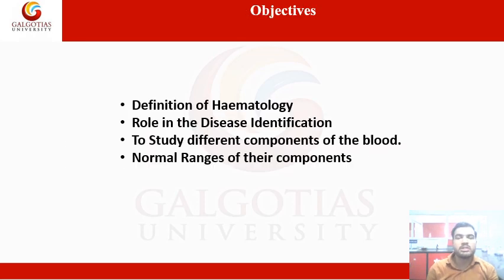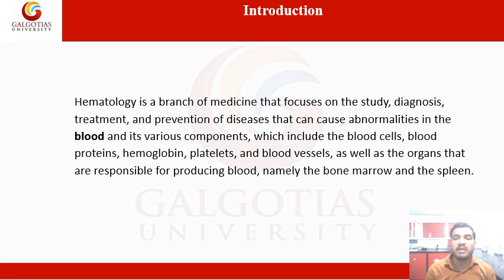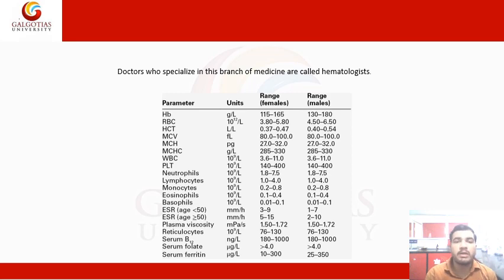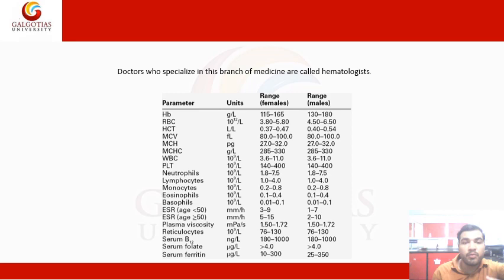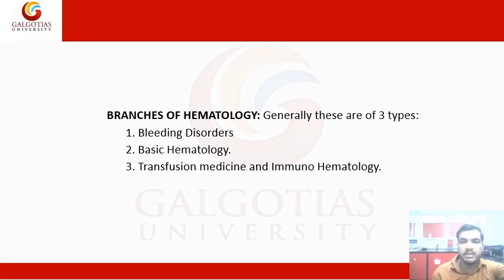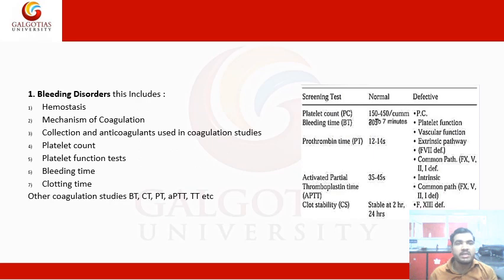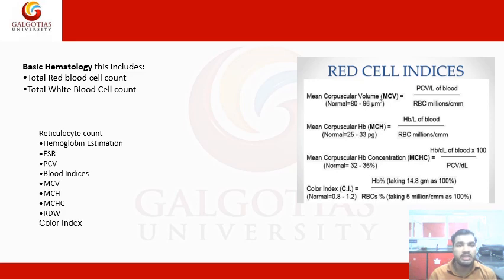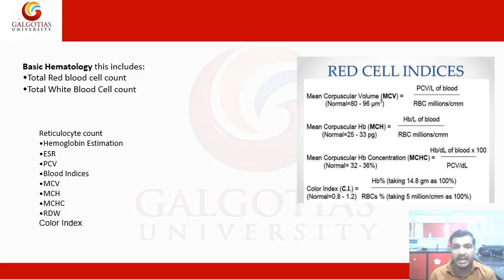BMLS3002, Basics of Hematology: Introduction to Hematology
Introduction to Hematology